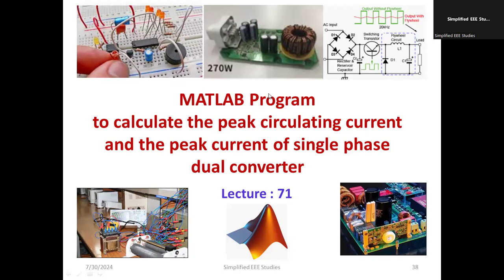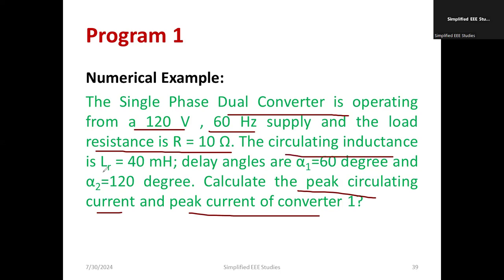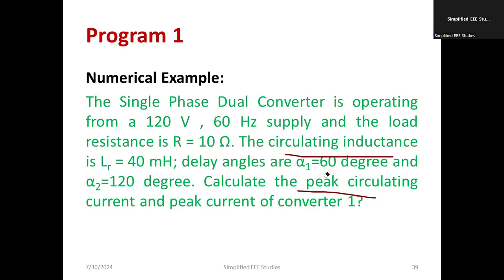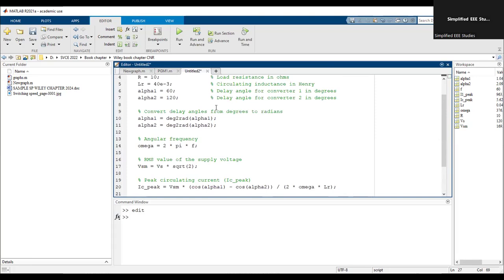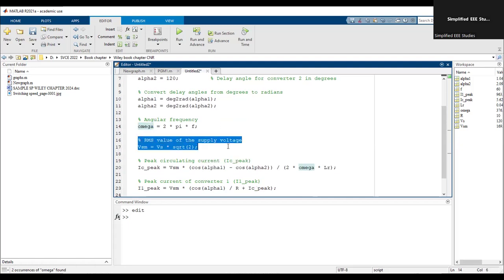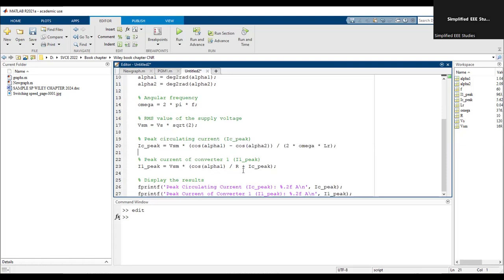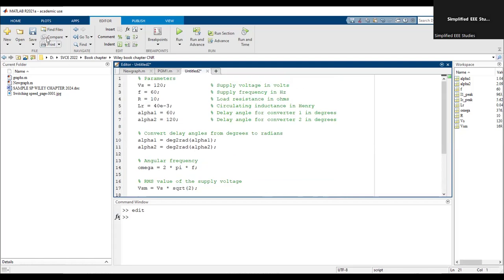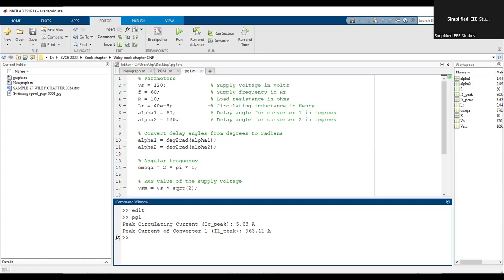MATLAB Program on Single Phase Dual Converter | Design of converter using MATLAB.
Dear all,
Welcome to another insightful video in our Power Electronics Lecture Series! In this session, we delve into the design and simulation of a Single Phase Dual Converter using MATLAB. Whether you're a student, a professional, or an electronics enthusiast, this video will guide you through the essential steps of creating and analyzing dual converters in MATLAB.

📚 What You'll Learn:

Basics of Single Phase Dual Converters
Step-by-step design process using MATLAB
Detailed simulation and analysis
Practical applications and benefits of dual converters
By the end of this video, you'll have a solid understanding of how to use MATLAB for designing and simulating Single Phase Dual Converters, which is crucial for various engineering applications.

📌 Chapters:
0:00 Introduction
2:10 Understanding Single Phase Dual Converters
3:45 Setting Up MATLAB for the Design
3:30 Step-by-Step Design Process
4:15 Running Simulations and Analyzing Results
4:45 Practical Applications
5:00 Summary and Key Points